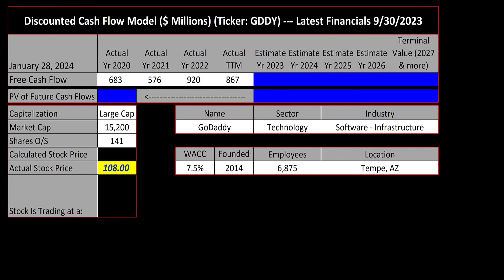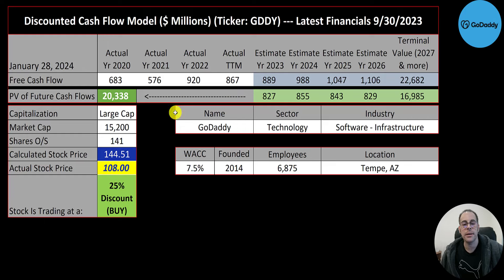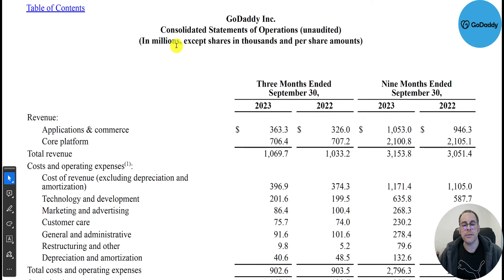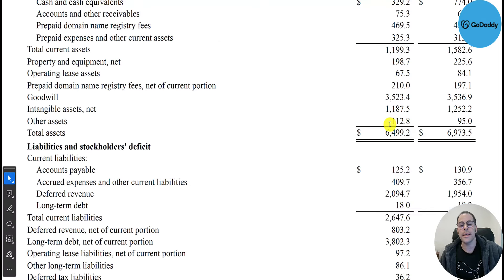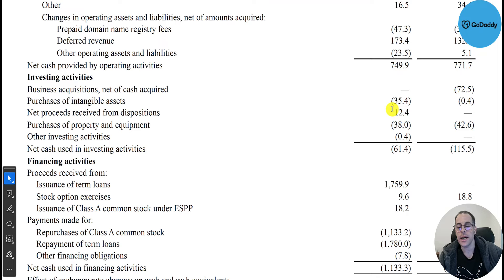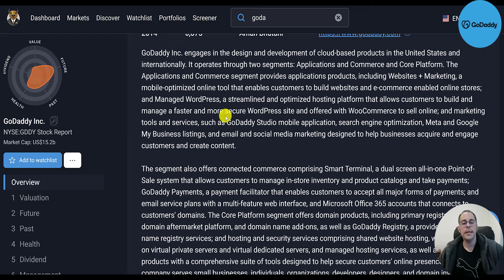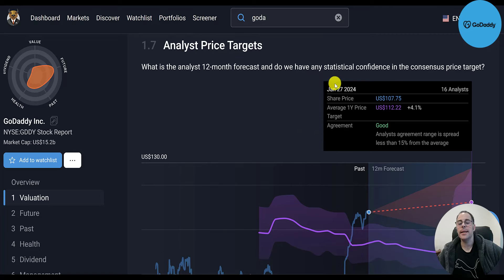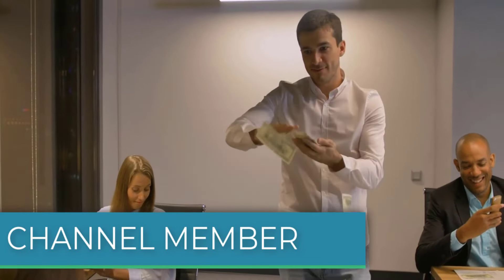Expert Analysis on GoDaddy's Stock --- $GDDY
0:00 Opening
0:31 High Level Financials
1:14 Valuation
1:41 Industry Comparison
2:36 Income Statement
4:03 Balance Sheet
5:36 Statement of Cash Flows
6:52 Simply Wall St.